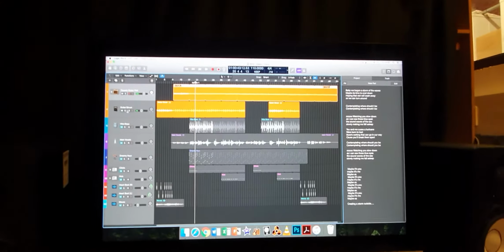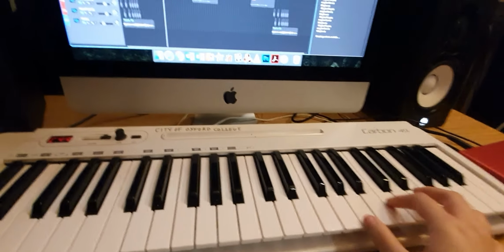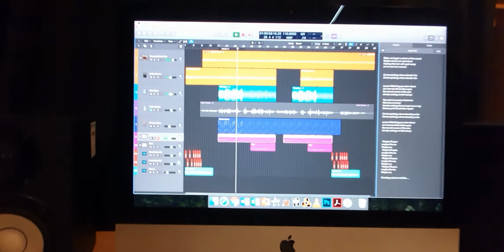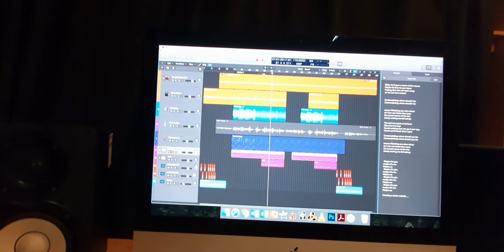How I made